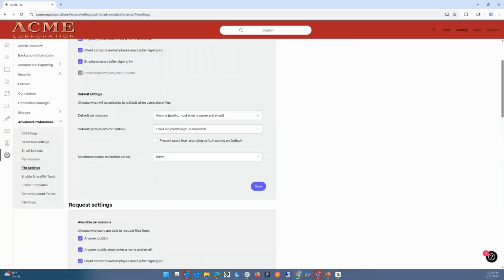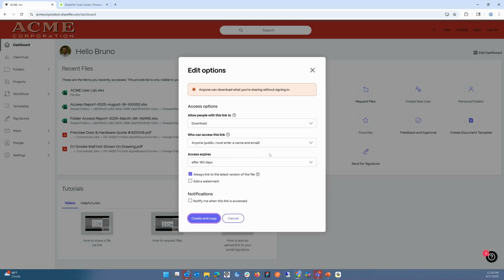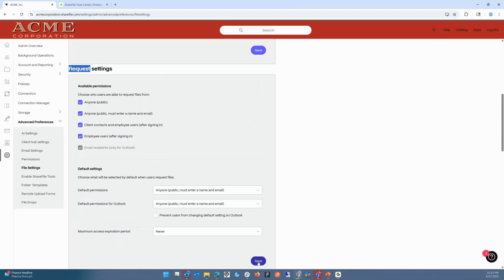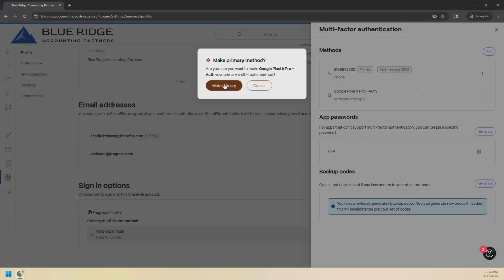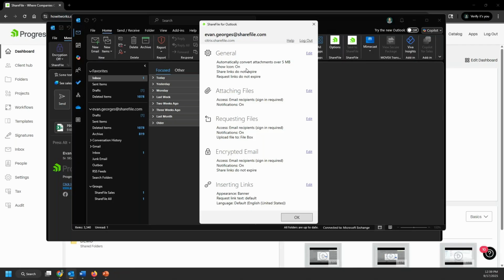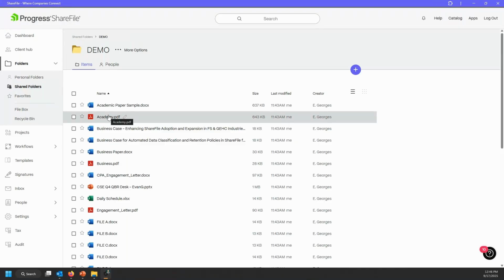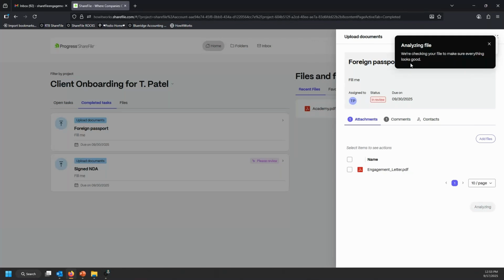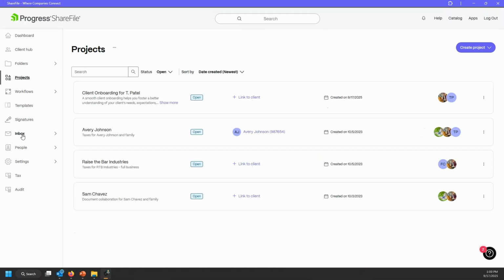Get the Most Out of ShareFile's Features: Secure, Streamline, and Scale Your Document Workflows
Explore how to secure, streamline, and scale your document workflows.

Learn how to harden security with MFA (multi-factor authentication) and a new security settings menu, standardize collaboration, and accelerate approvals with integrated e-signature and AI-powered tools like document summarization and smart request lists.

Plus, see how ShareFile fits seamlessly with Microsoft 365.